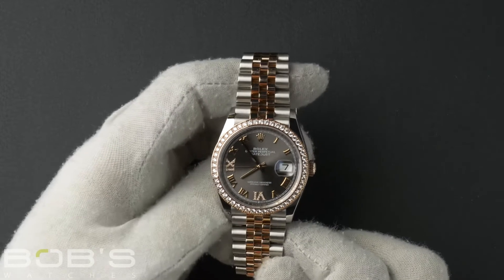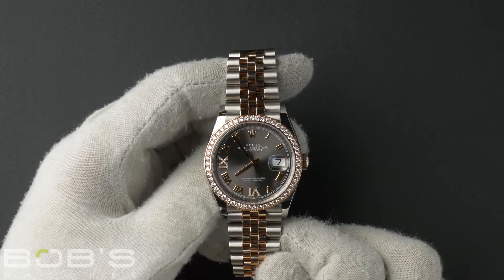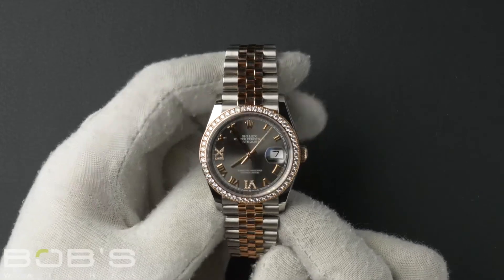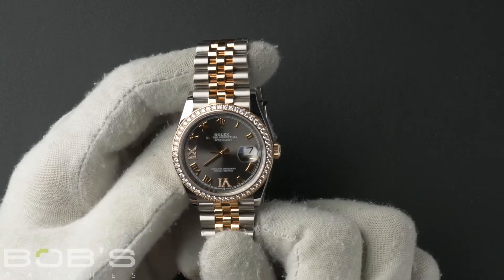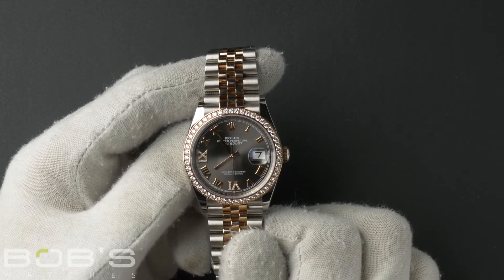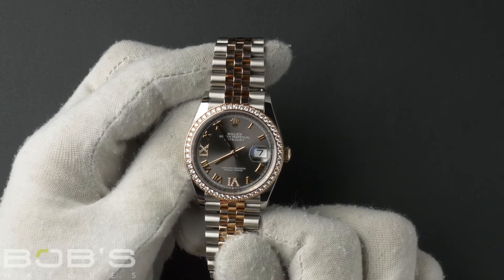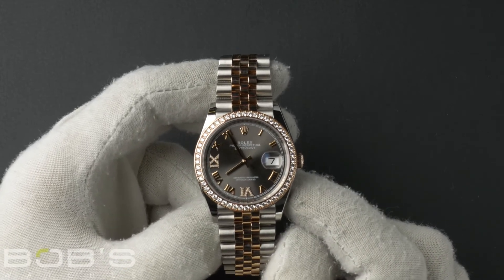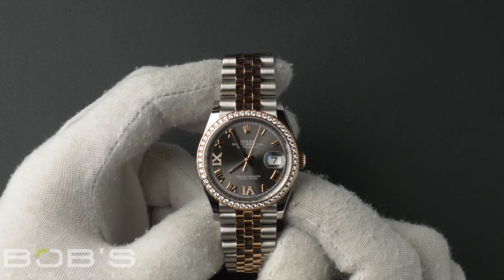Rolex Datejust 126281 | Bob's Watches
Today at Bob’s Watches, we are introducing a pre-owned Rolex Datejust 126281.
Bracelet – The characteristics of this watch include an everose gold and oystersteel jubilee bracelet with an Oysterlock clasp.
Dial/Crystals – The dial is a dark rhodium Roman dial with a 24 set of diamonds. The case is 36mm Oystersteel with 18k everose diamond set bezel.
Box & Papers – This Datejust  comes with a Rolex box, booklets, hang tags, wallet and a Rolex warranty card dated December 2019.
Rolex Date-Just
Rolex Date-Just for sale
Buying Rolex
Date-Just 126281
Date-Just rhodium dial
41mm Rolex Date-Just
Buying Rolex Date-Just 36mm
18k white gold  Rolex Date-Just
stainless-steel and gold rolex
Buying Rolex Date-Just
Rolex Date-Just Oyster
Oyster Rolex Date-Just for sale